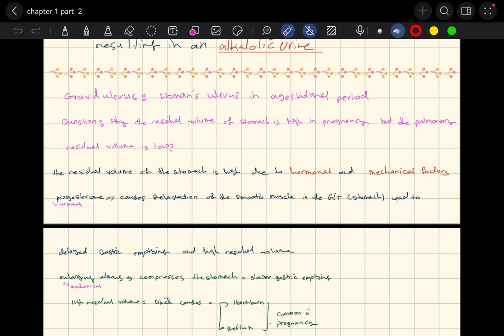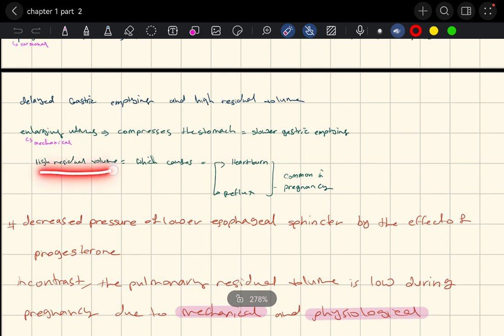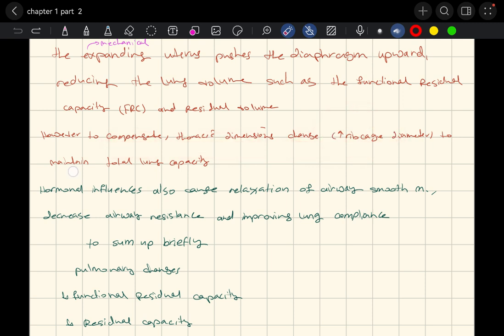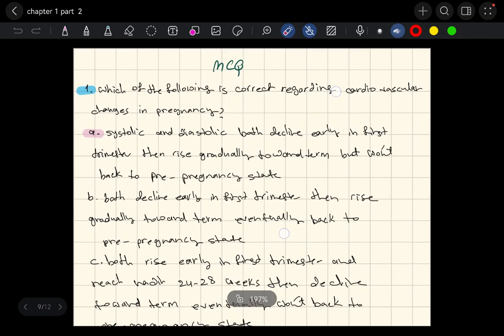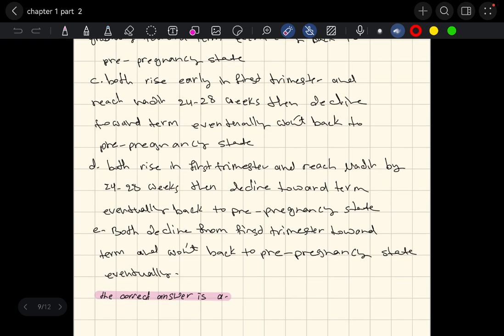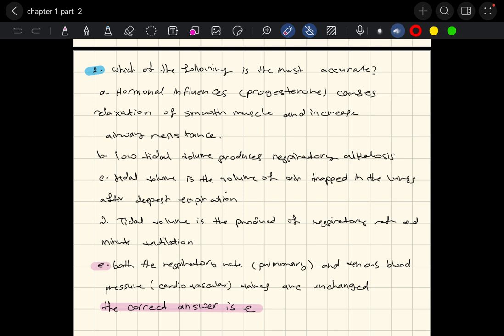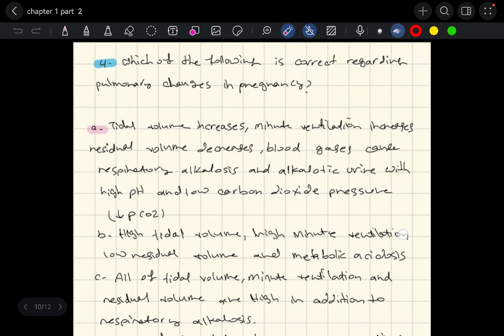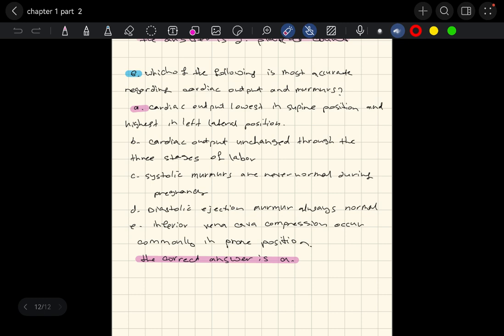Physiologic changes of pregnancy: CH1.P5.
USMLE STEP2 CK OBSTETRICS: Physiologic changes of pregnancy